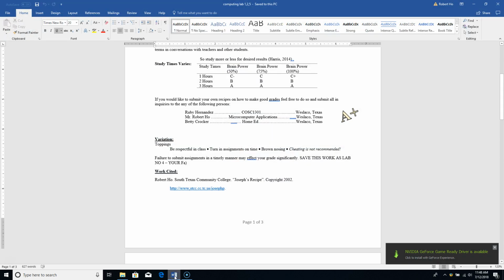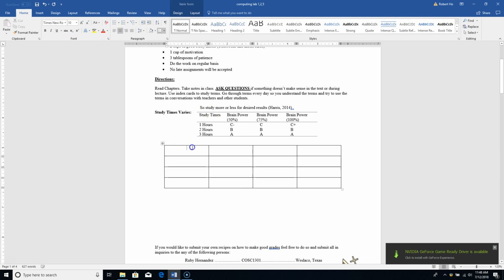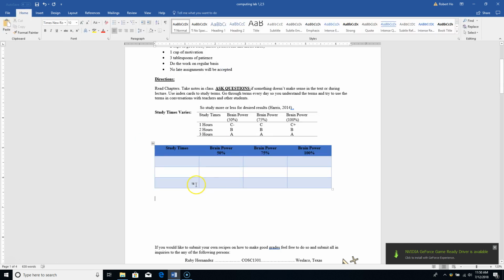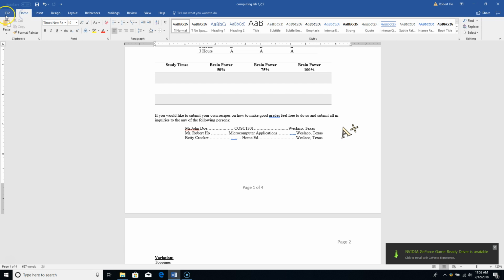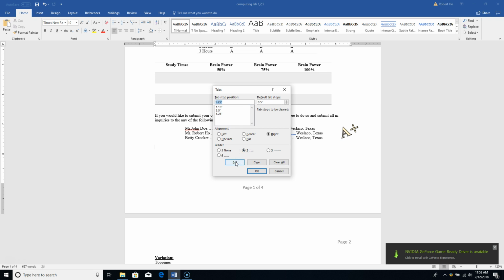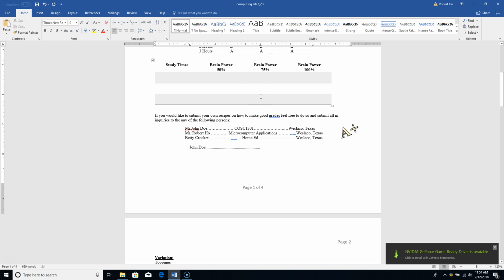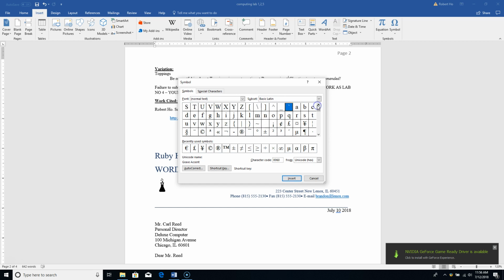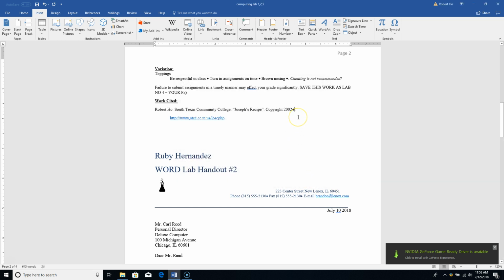Word Lab Tutorial - Tabs and Table